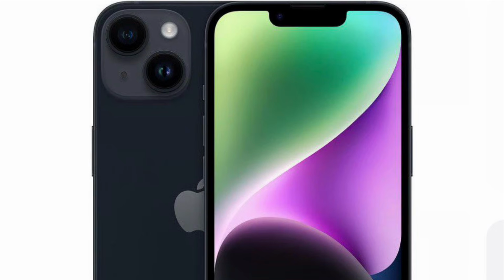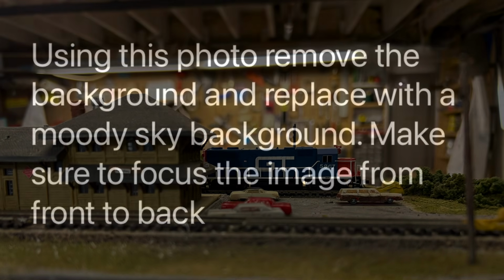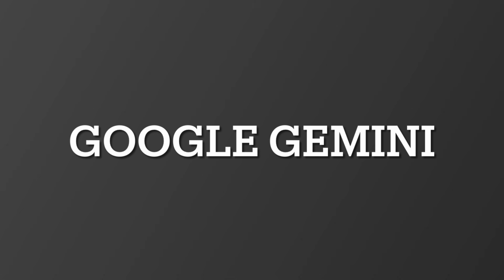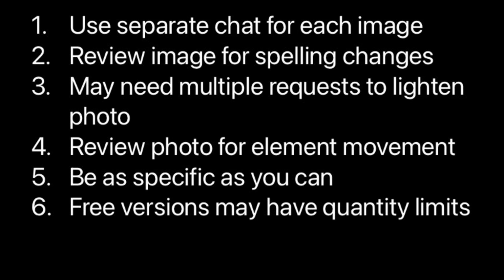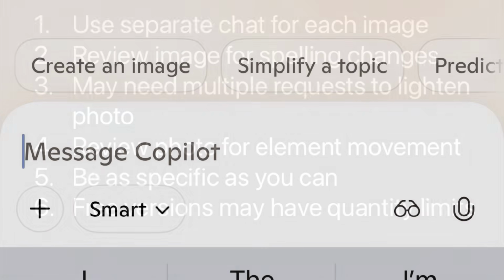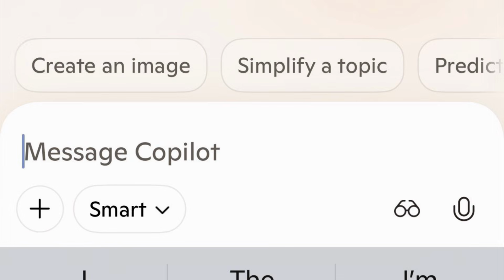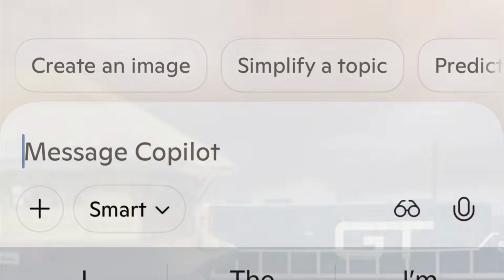Using AI For Enhancing Model Railroad Photographs-The Good,The Bad, and The Ugly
In this episode, Fran takes us through some tests using AI to enhance photos he took on his N Scale layout. He details the ease of use as well as the positives and negatives of this new technology in editing photographs. Numerous photos using AI are shown to provide the modeler with tips on how to use AI. Your opinions on the technology are most welcome in the comments section.